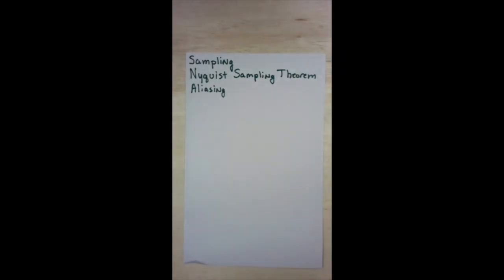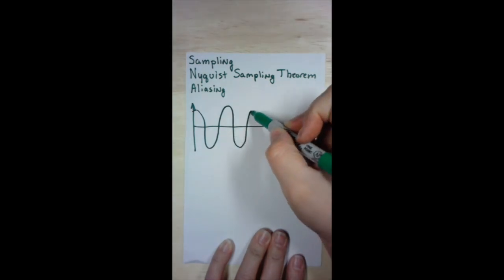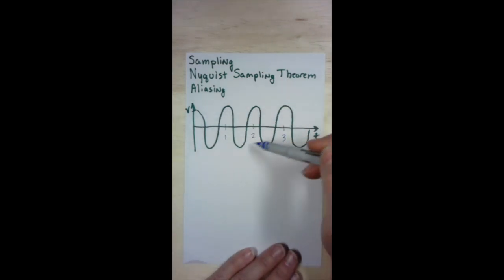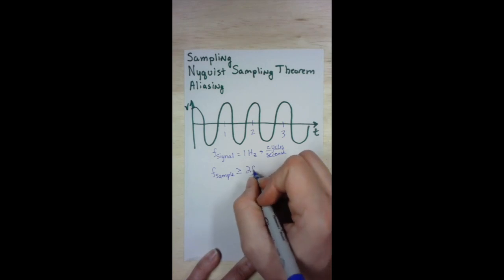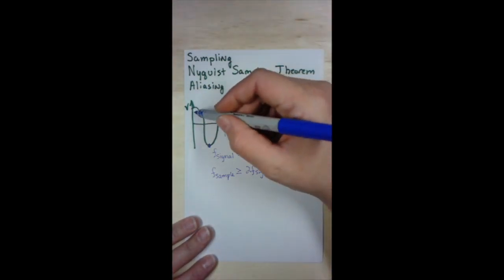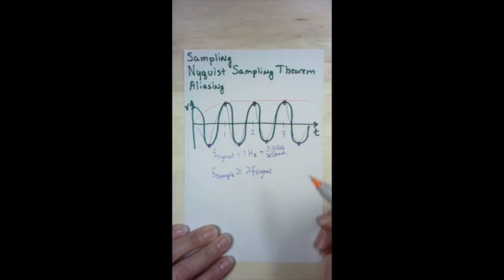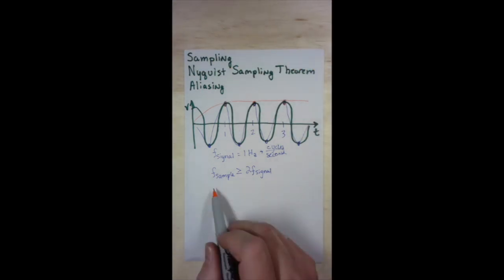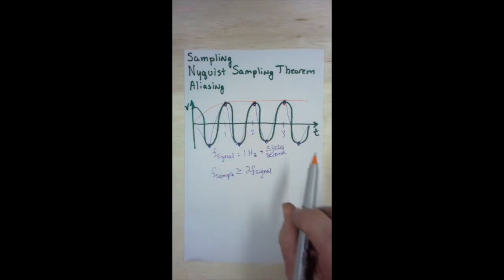Nyquist Sampling Theorem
Instrumentation - Bell Program - Sampling Rate